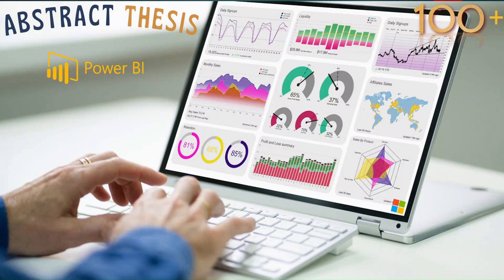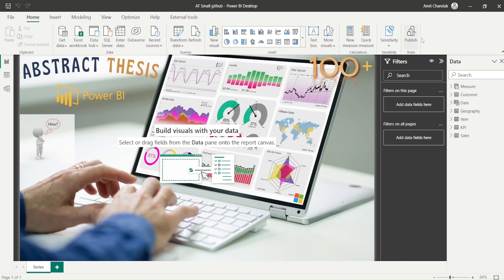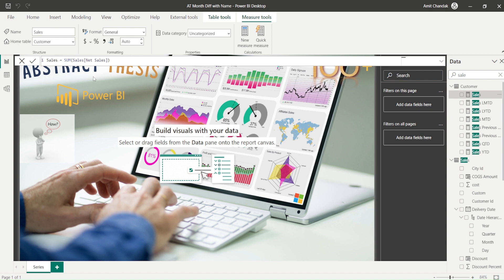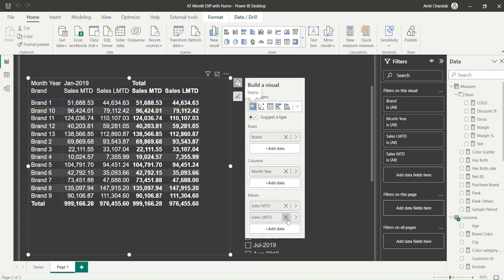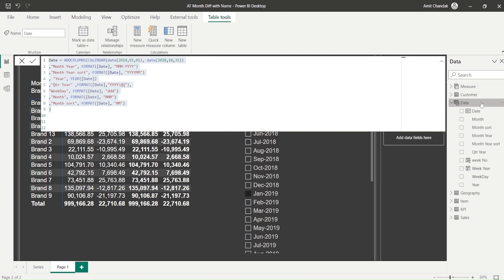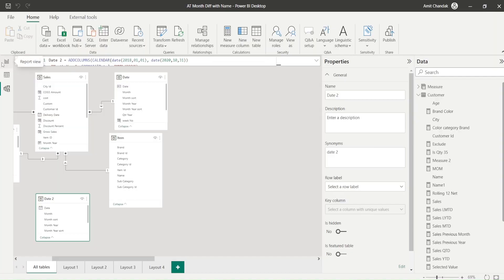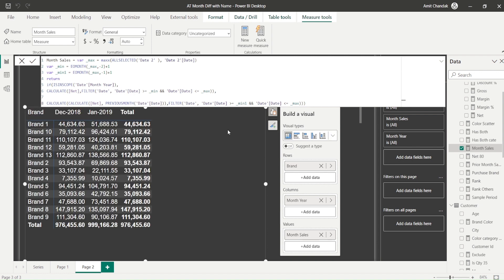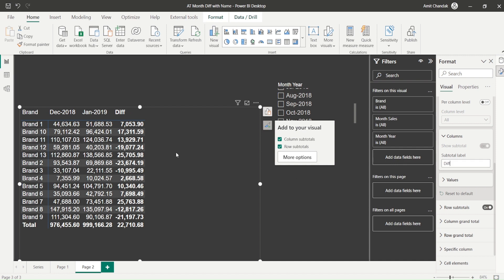Power BI Time Intelligence- Show month names instead of Current Month Vs Last Month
In This video, we will discuss how to show the month name instead of the Current month vs Last month as the measure name. As of now, power bi does not allow renaming measures dynamically. We need to use an independent table pattern to get this.

00:00 Introduction and problem Statement
02:00 Current Model and Current Solution
07:00 New Solution